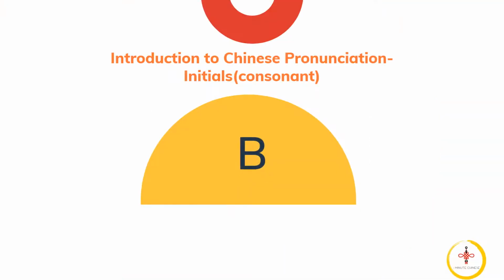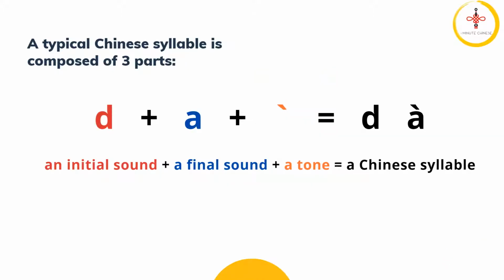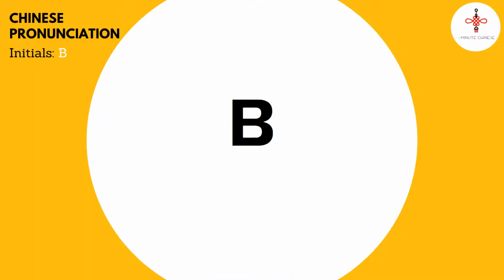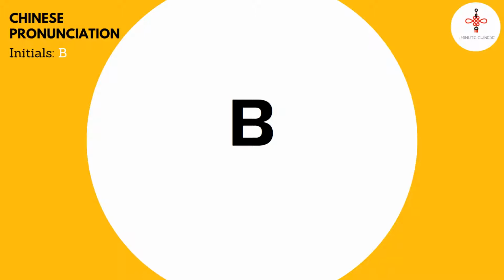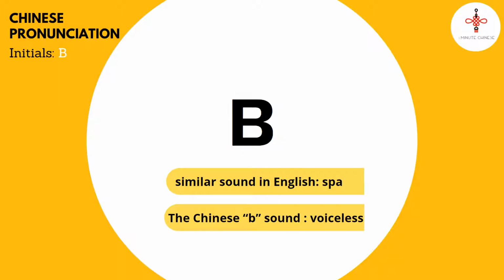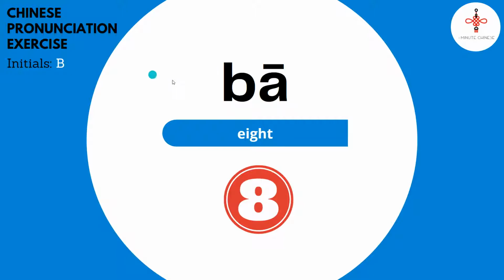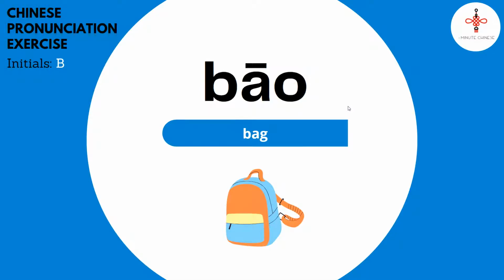Free business Chinese course Pinyin Initials pronunciation lesson alphabet consonant B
Learn Business Chinese for Beginners | Free business Chinese PINYIN Initials Pronunciation Lesson: consonants / alphabet B
Welcome to One minute Chinese.
1 minute a day, makes your Chinese great!
In this lesson, we will talk about the Introduction to Chinese Pronunciation-the consonant B